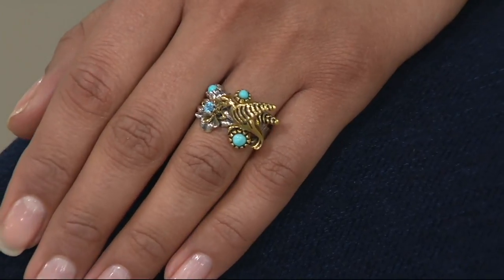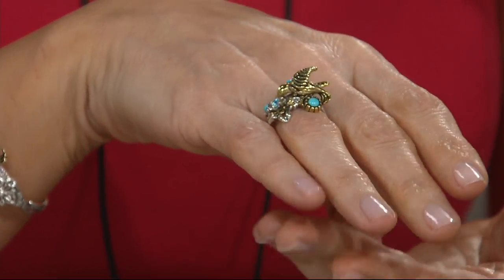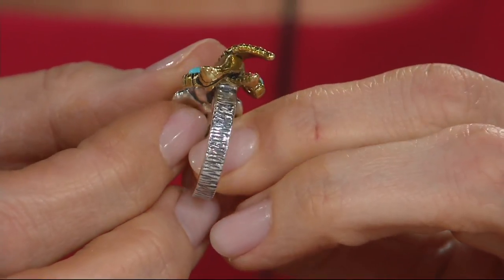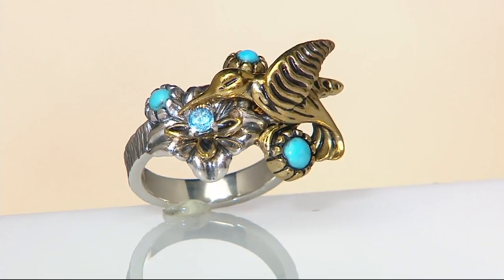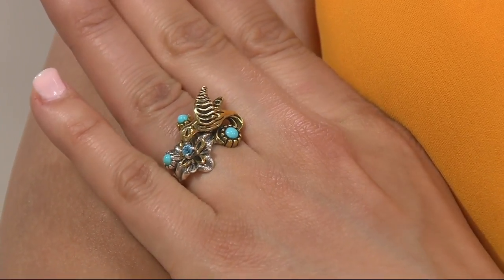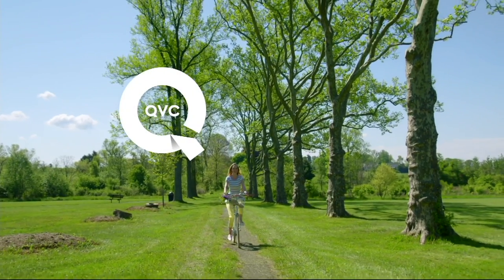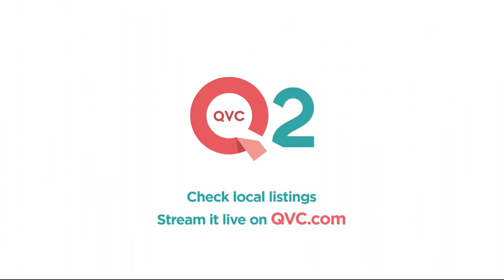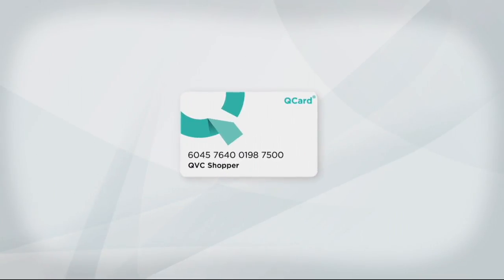Sterling/Brass Hummingbird Turquoise Ring by Fritz Casuse on QVC